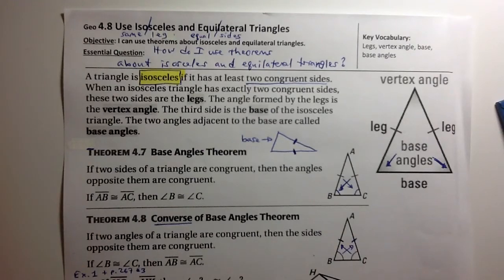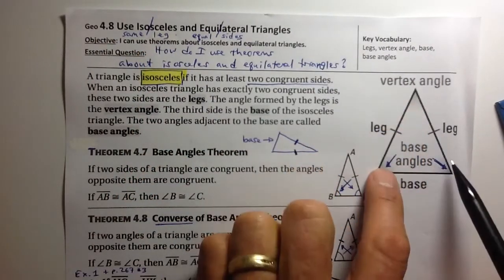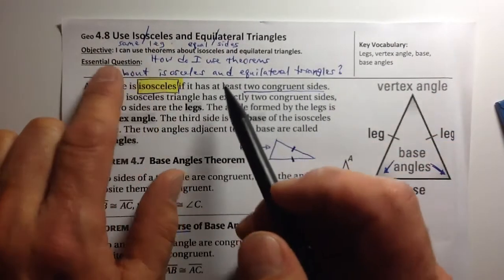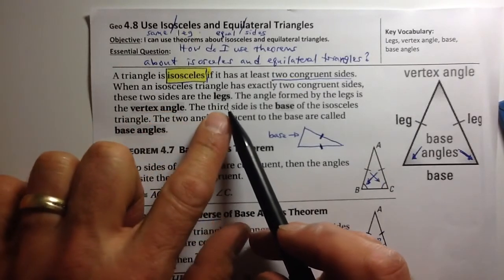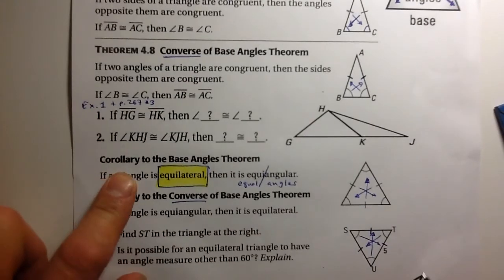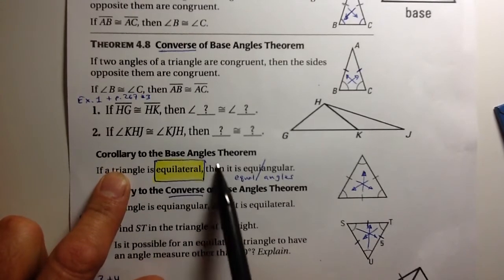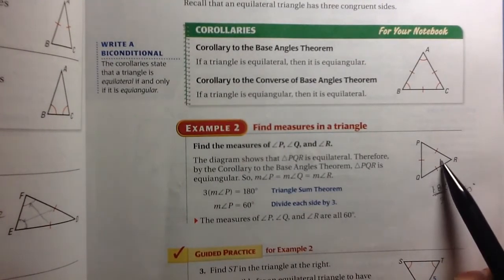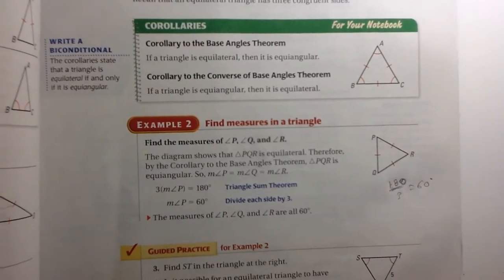4.8 Use Isosceles and Equilateral Triangles